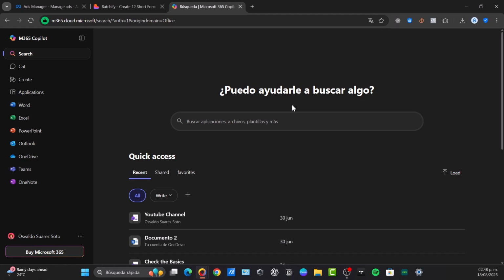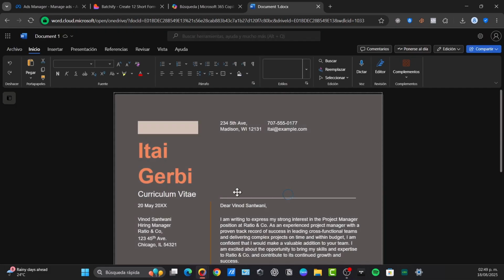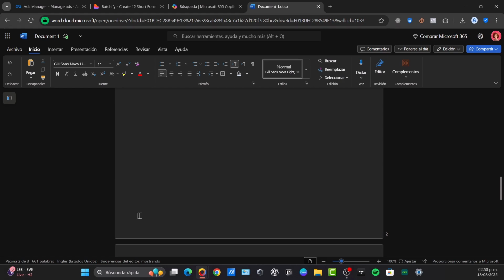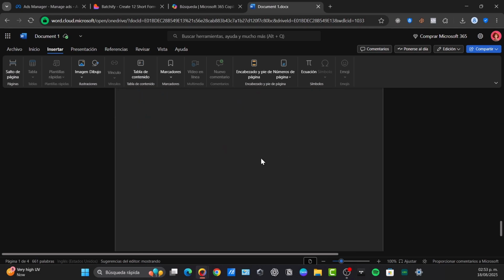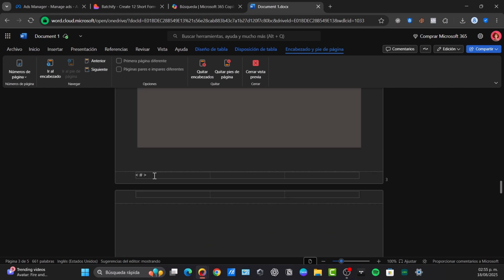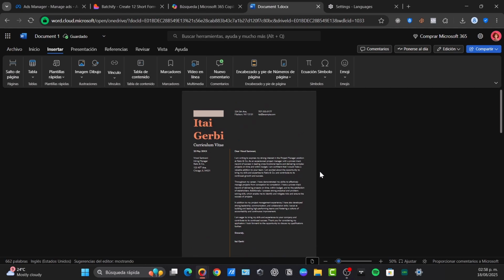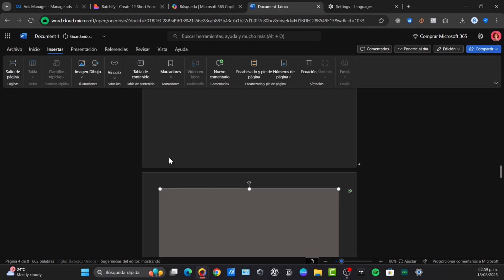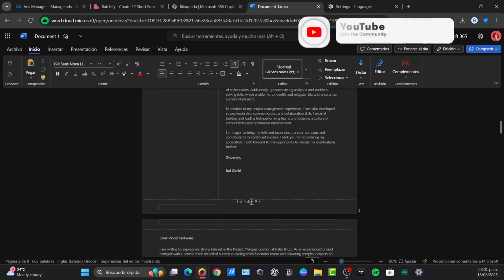How to Add Page Numbers in Word Starting from a Specific Page (2026)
Struggling with page numbers in Microsoft Word? In this step-by-step tutorial, I’ll show you exactly how to start numbering your pages from any page you want — perfect for essays, reports, dissertations, or professional documents.

✅ What you’ll learn in this video:
- How to insert page numbers in Word
- How to skip the cover page, title page, or table of contents
- How to start numbering from page 2, 3, or any page you choose
- Easy formatting tips for a clean, professional look

🚀 By the end of this tutorial, you’ll be able to control page numbers in Word like a pro in 2025.